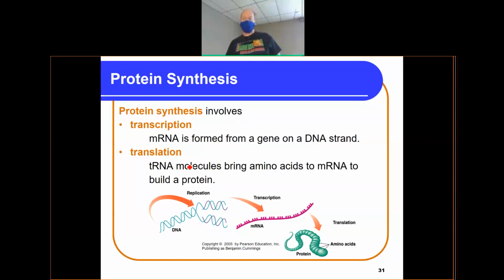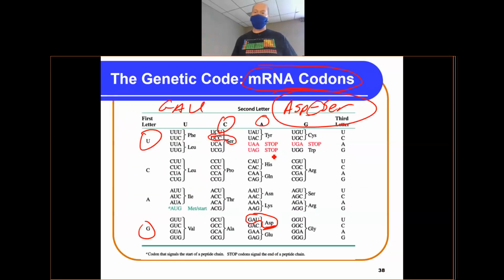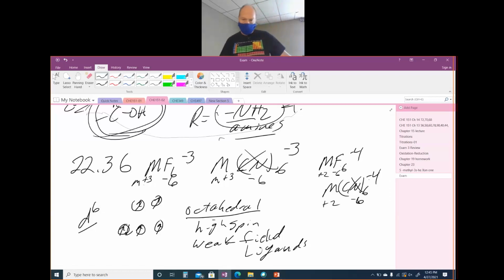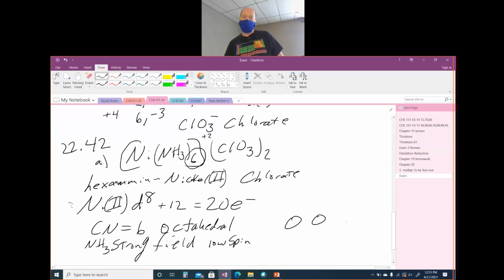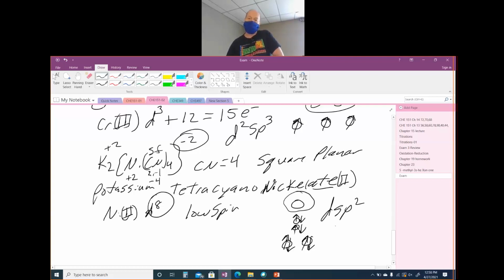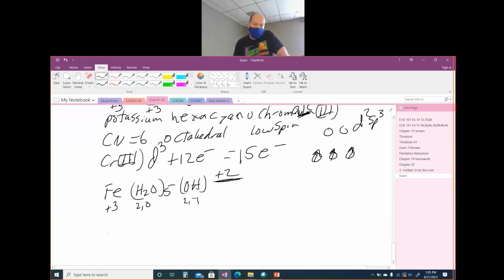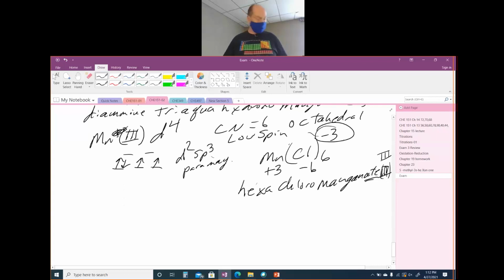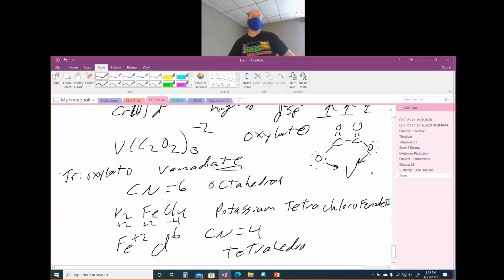review exam 6 02